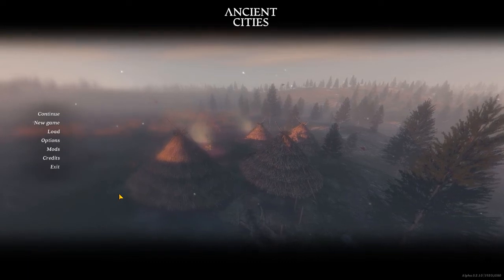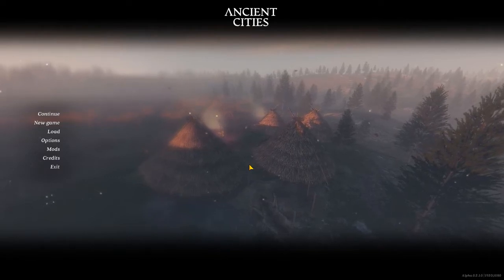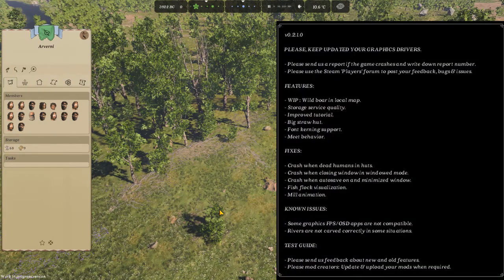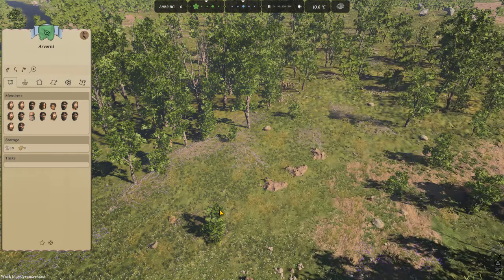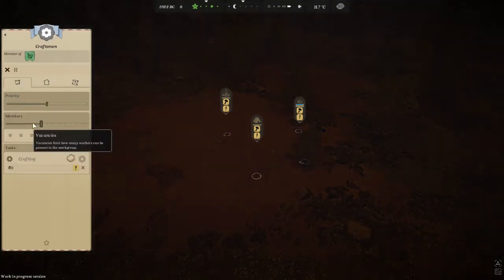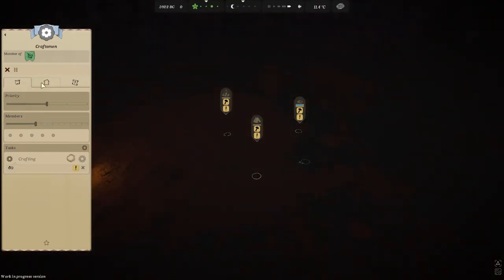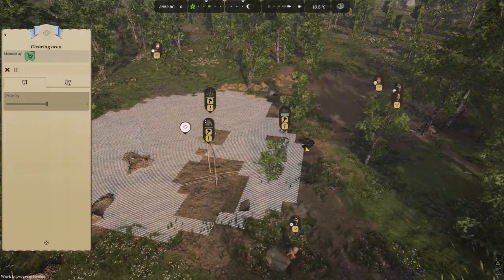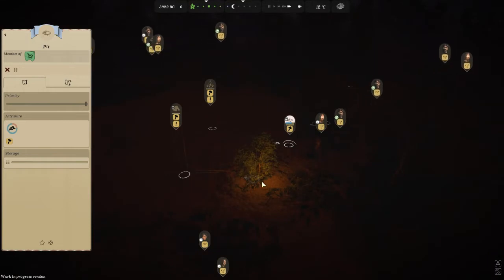Ancient Cities: Boar Arrival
The boars have arrived in the game. Talk about the Hunting iterations they plan on and we see a new building added as well...Enjoy!